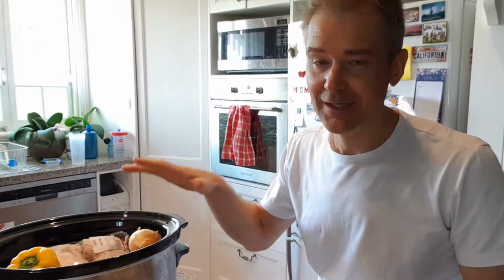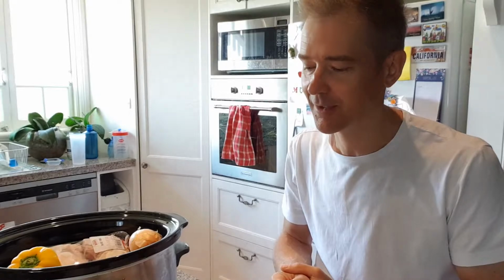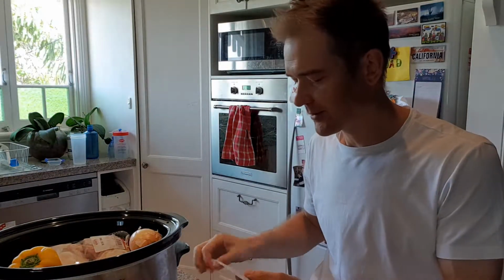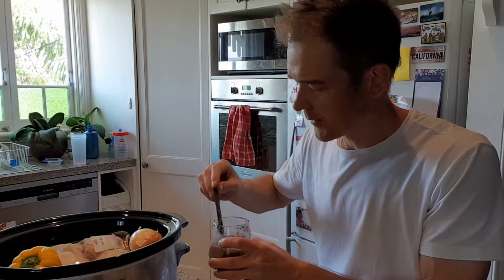How to prevent keto flu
Keto flu is a common concern for people getting started with the ketogenic lifestyle.  You may be experiencing headaches, cramps, dizziness or nausea.  When you understand why it happens preventing it can be quite straightforward.